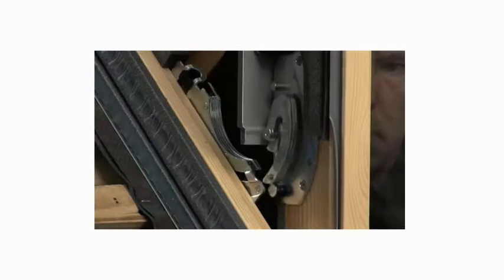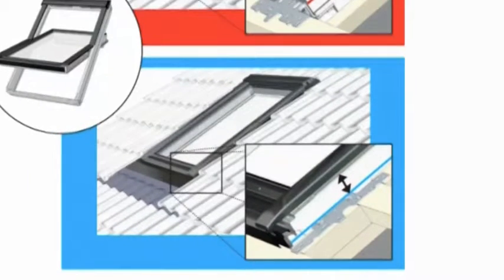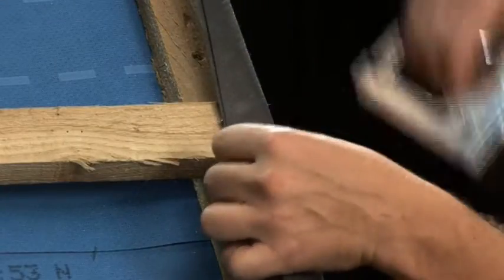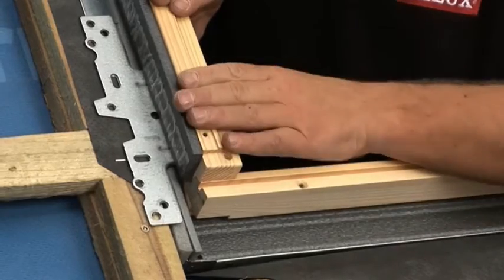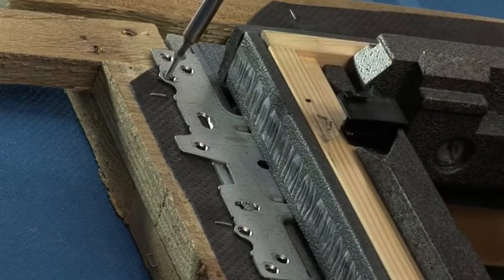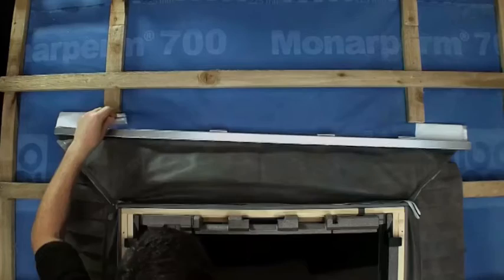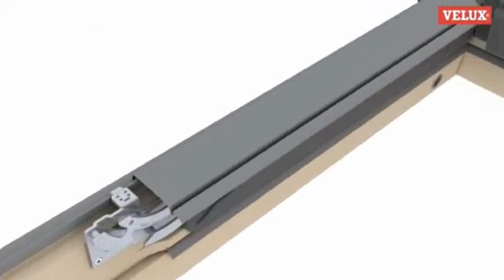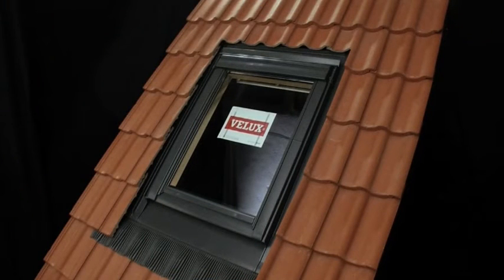Installation VELUX Window model GGL on roof with roman and arab tiles - Naturlux - EN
Naturlux - ventana velux